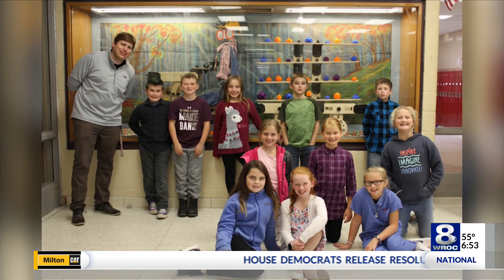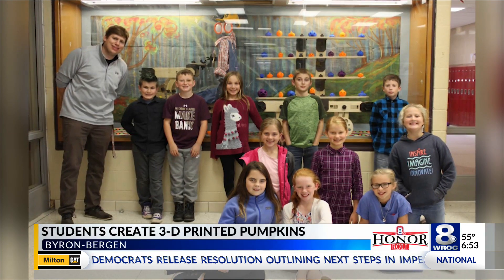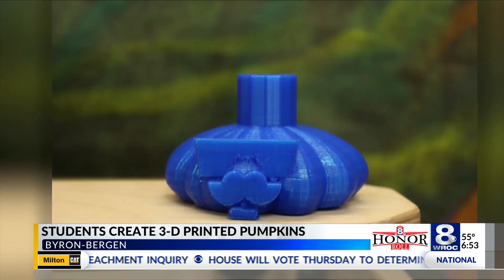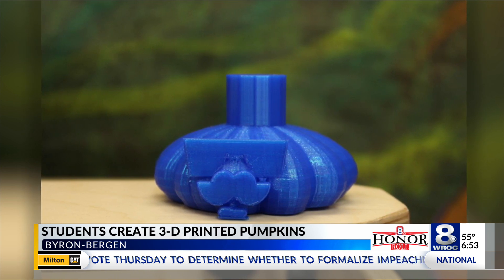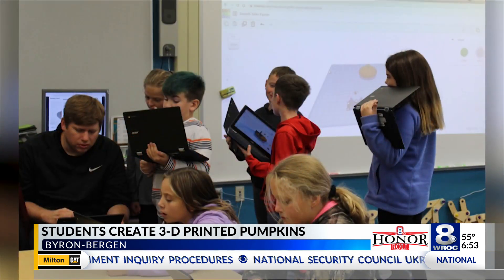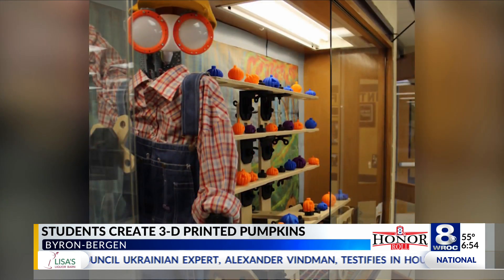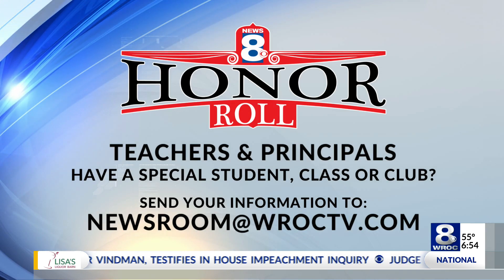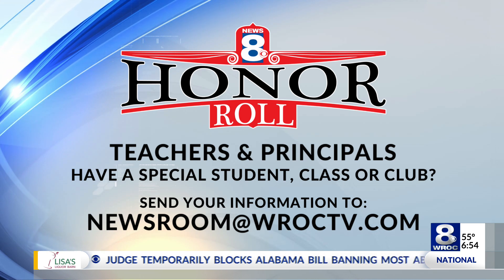News 8 Honor Roll: 3D printed pumpkins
Got a special student, class or club that you think deserves to be recognized? Let us know! Send your story and a photo to go along with it to and you could be part of the next News 8 Honor Roll.